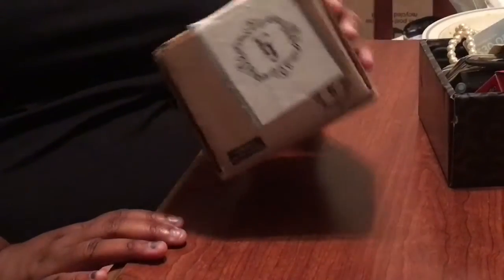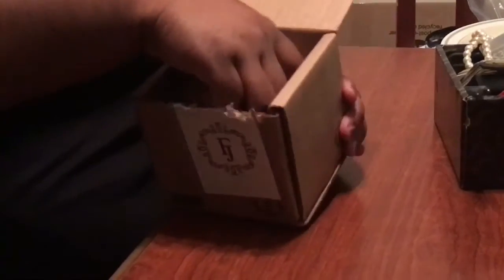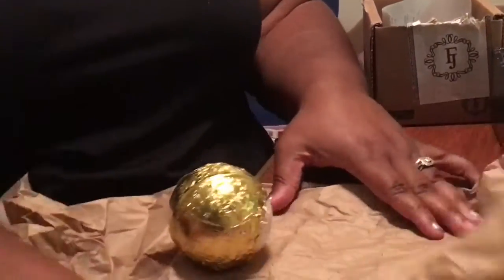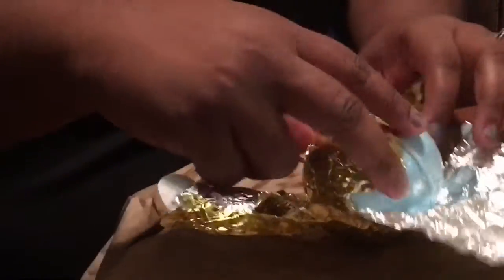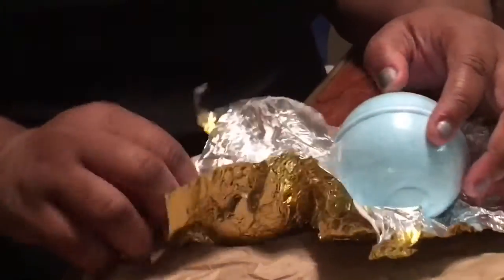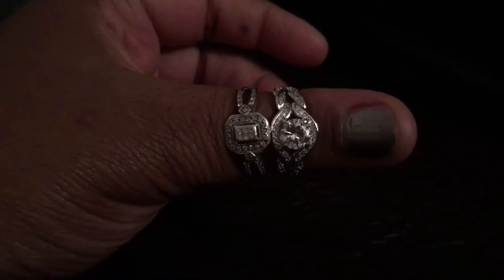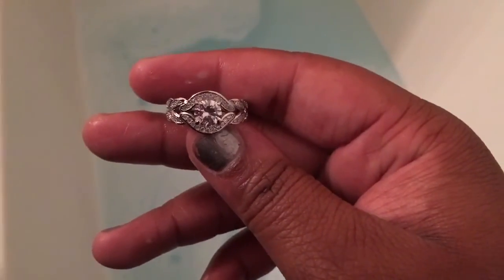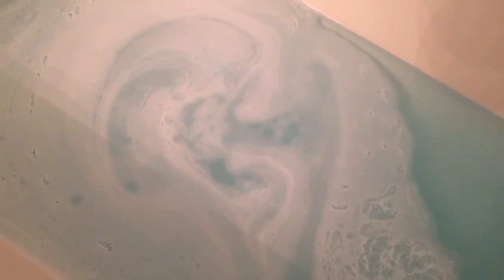Fragrant Jewels | Bath Bomb | Water View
Thanks for clicking on this video! This is a bath bomb my hubby got me for our 3rd year anniversary & I decided to do a review on it! I didn't mention it in the video, but the value of the ring was $10. Hope you enjoy! Have a bless day!